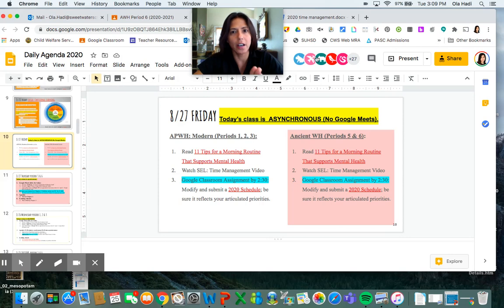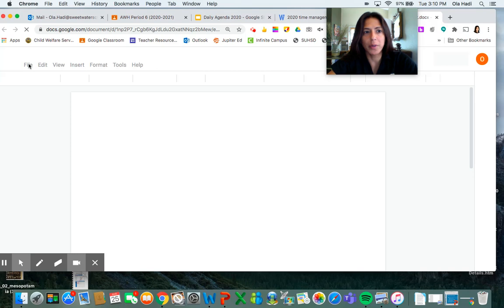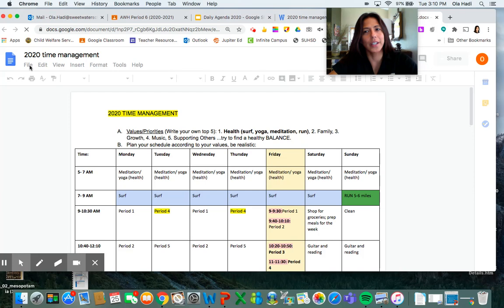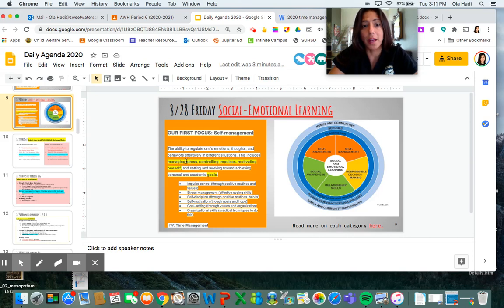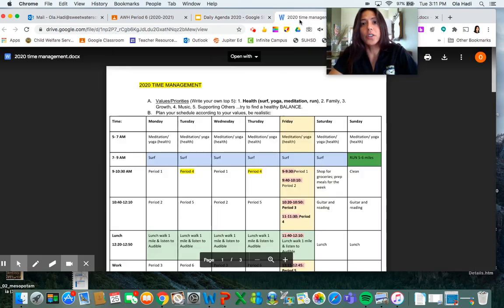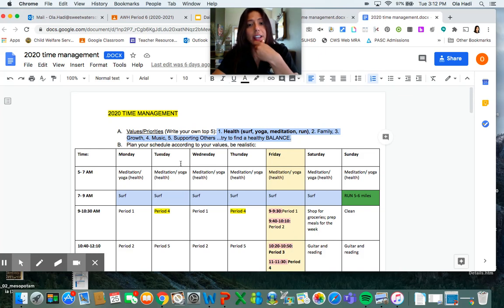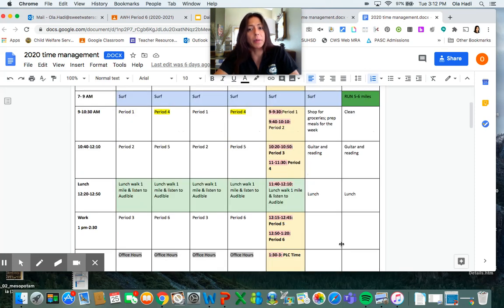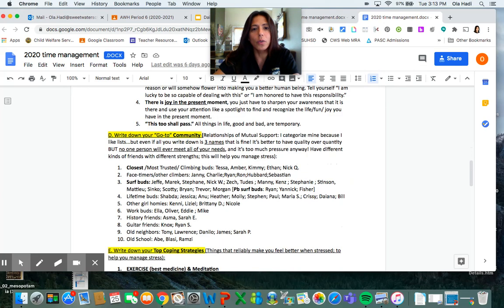SEL: Time Management